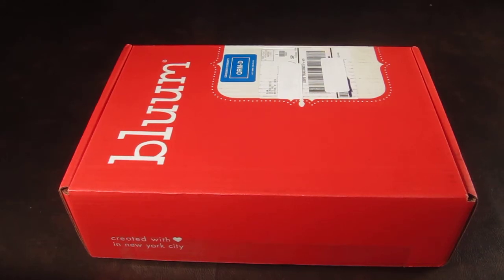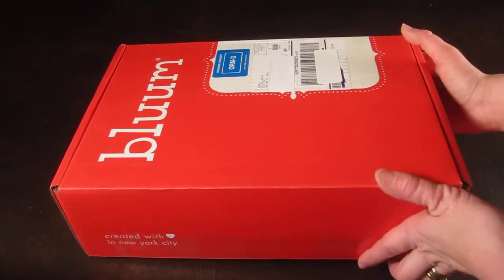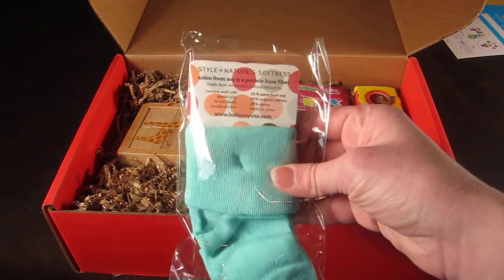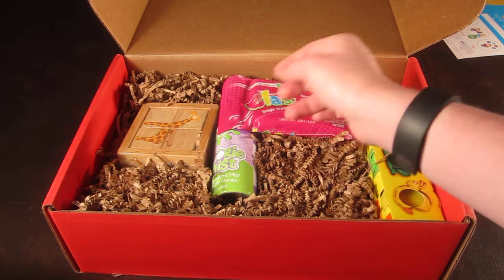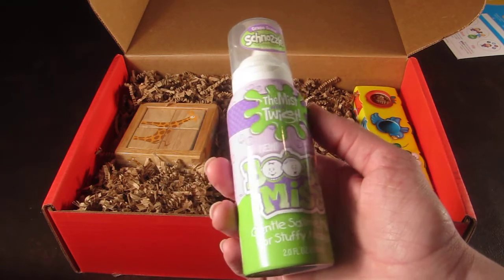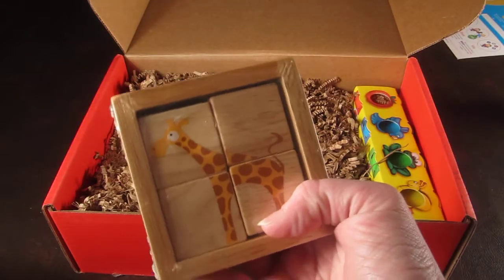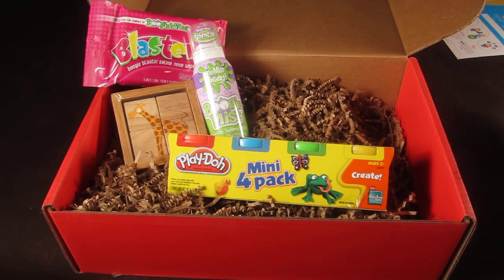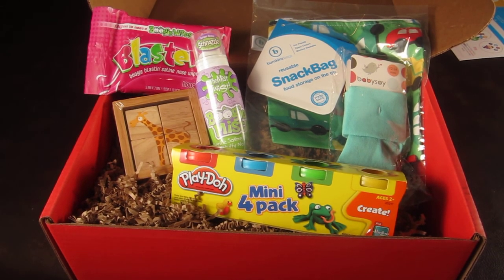Bluum March 2014 - 25 Months - 50% Discount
with the code TRYBLUUM for 50% off!